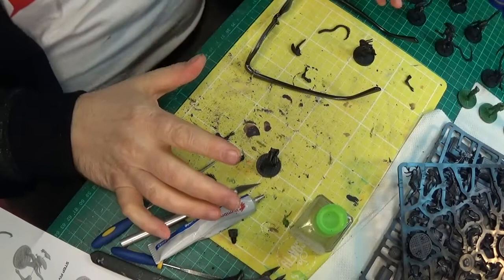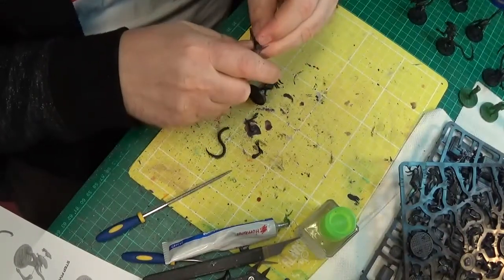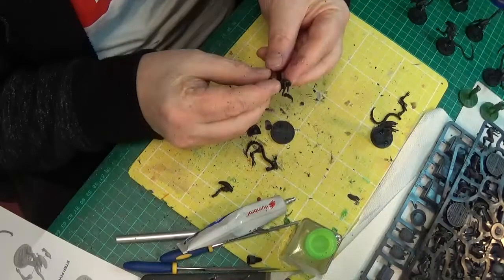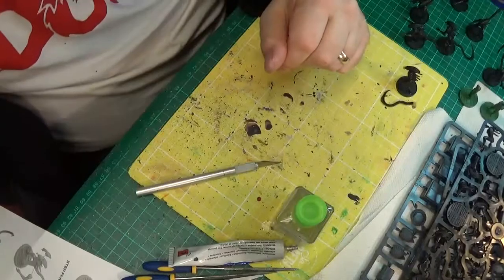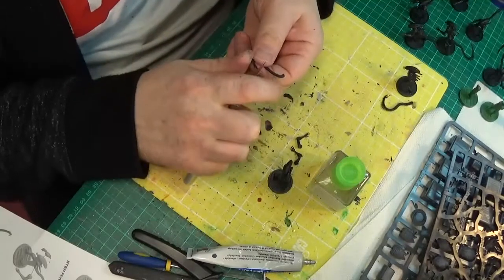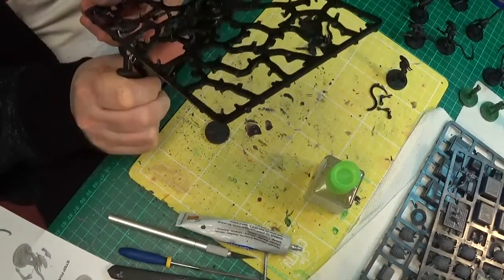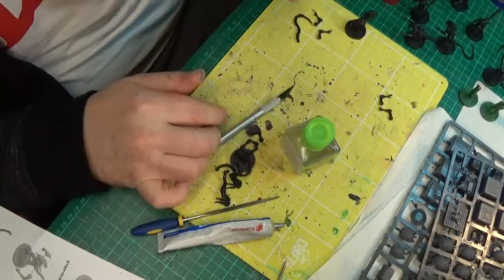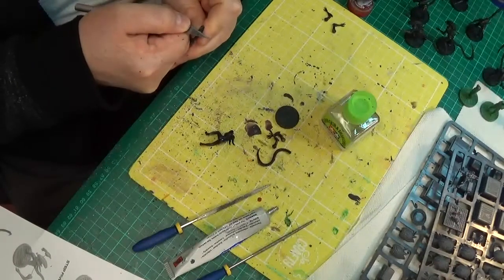On the Bench with Pete 300 - Finished building Aliens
Join me in some wonderful hobby time as I finish up building my Aliens from the AnotherGlorious Day in the Corps... box set.